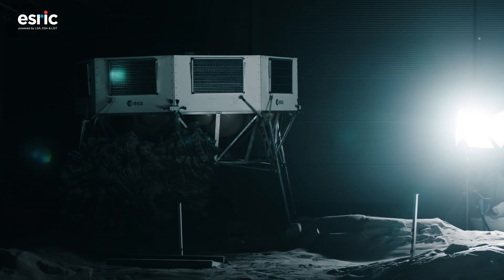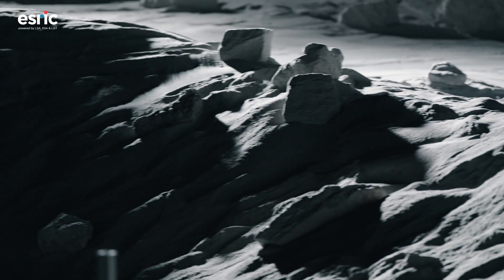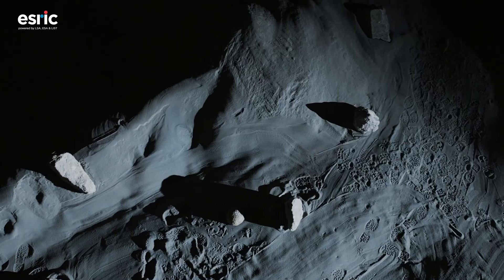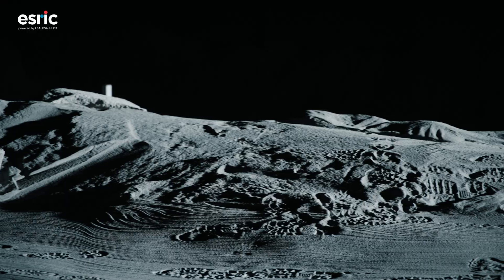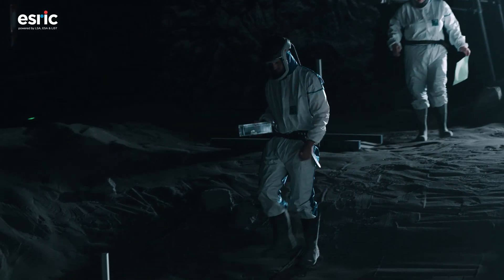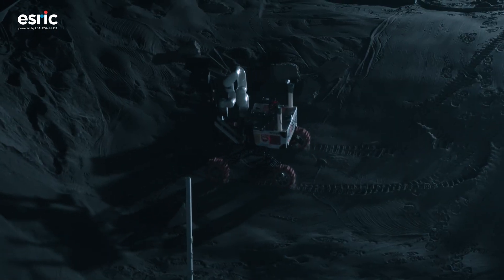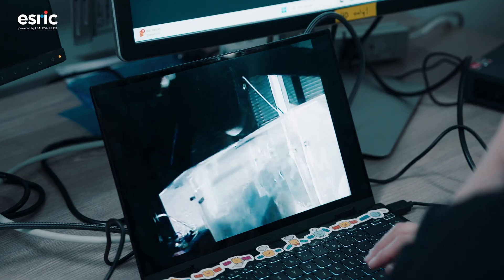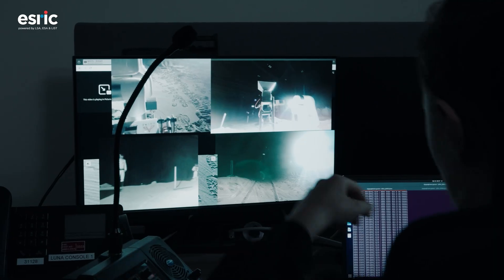ESA-ESRIC 2nd Space Resources Challenge Field Trial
Field Test at LUNA (EAC, Cologne) from October 13-17, 2025
After a rigorous evaluation process, our evaluation board from ESA, ESRIC, and LSA has selected the eight teams that advanced to the second phase of the 2nd Space Resources Challenge, focusing on Excavation and Beneficiation technologies for Space Resources.

Congratulations to the following teams:

Team BREMEN – DLR & DFKI
Team Imperial Planetary Robotics Lab – Alumni Project Initiative – IPRL
Team LuMA – Maana Electric, SpaceR & Aalborg University
Team FZI DUST – Forschungszentrum Informatik
Team AGH Lunar Resources Initiative – AGH University of Krakow, SpaceTeam AGH, AGH Space Systems, CleverHive Space, PIAP Space & CBK PAN
Team CRADLE – Amentum & The University of Manchester
Team ASTROLITH –  Polytechnique Montreal
Team TUBular – TU Berlin